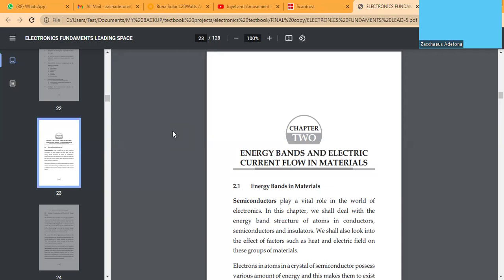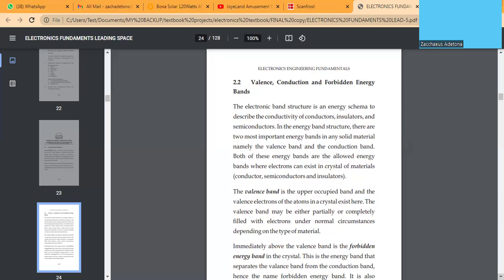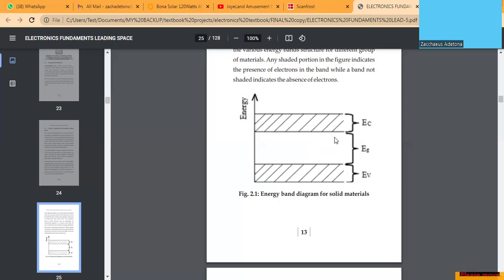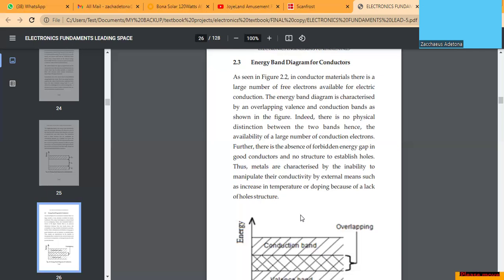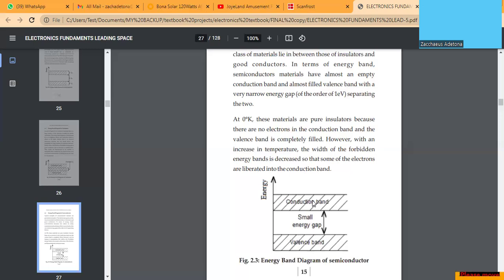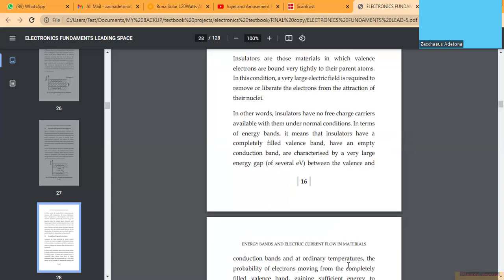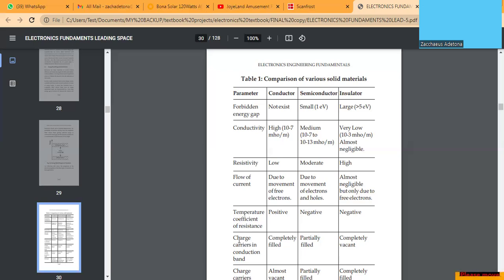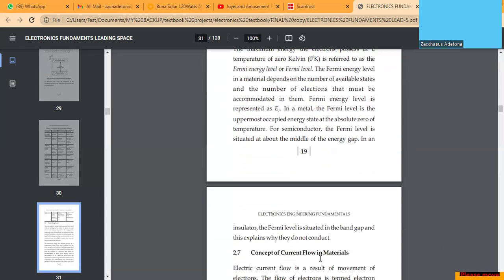ENERGY BAND DIAGRAM In Materials || ELECTRONICS Classification of solid materials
Theory of energy band diagram in electronics. Valence band, conduction band and forbidden energy band explained. Classification of solid materials.